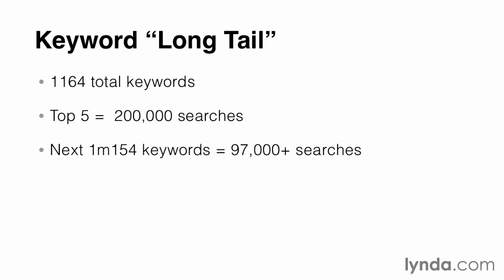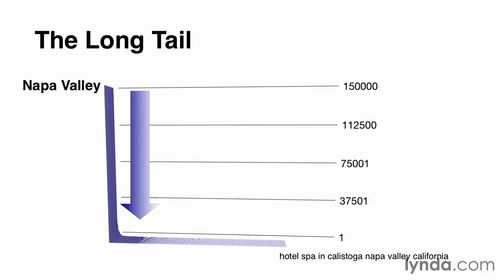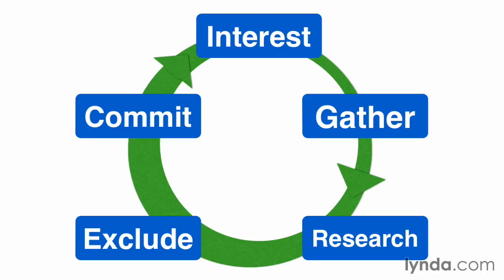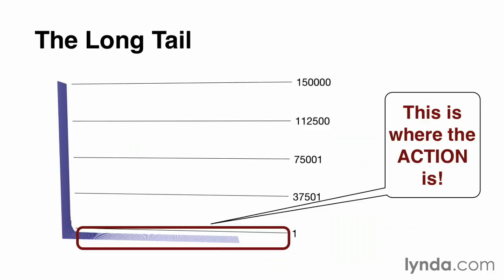=03 - Utilize the long tail.mp4